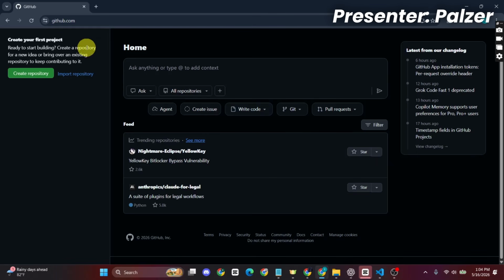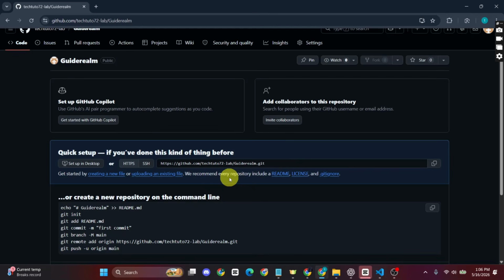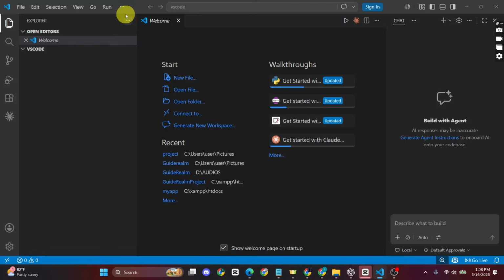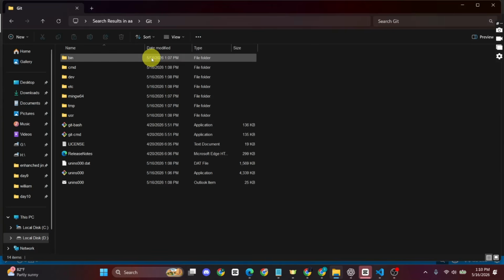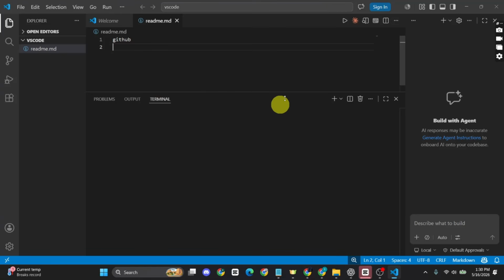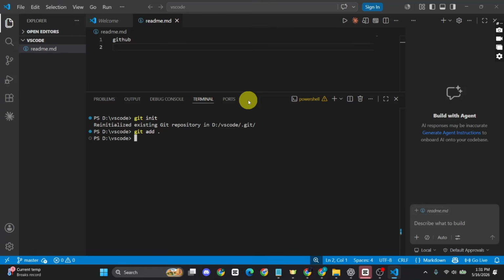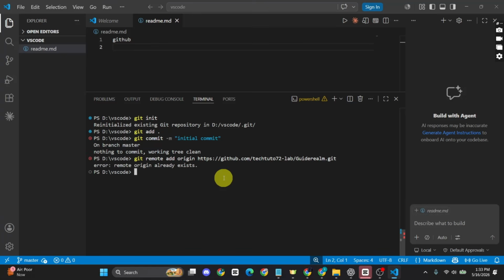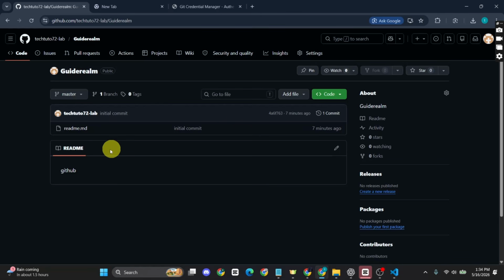How To Push Code To GitHub From VS Code With Terminal - Full Guide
Learn how to push code to github from vs code with terminal in this video.

GuideRealm